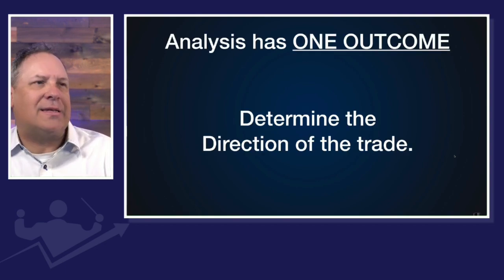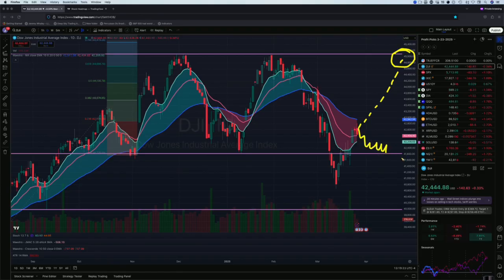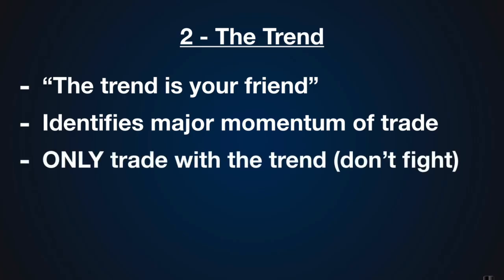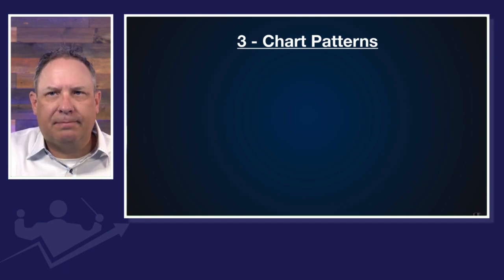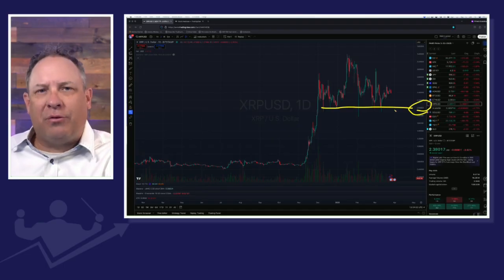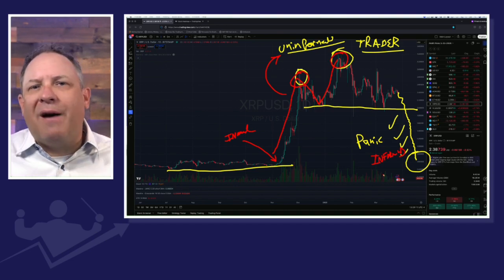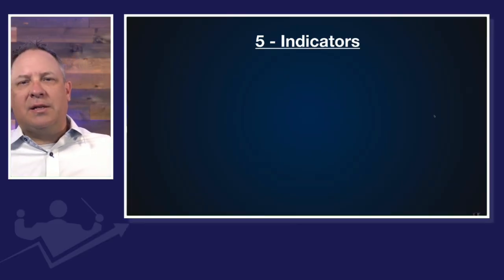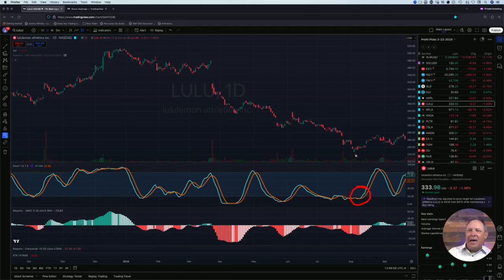How to Pick Winning Stocks: The 5 Disciplines of Trade Analysis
If you're tired of guessing when to buy or sell a stock, this is the framework you've been missing. In this video, Jeremy Whaley breaks down the 5 Disciplines of Trade Analysis — a proven process for analyzing the market, finding high-probability setups, and trading with clarity and confidence.

Whether you're brand new or already trading, this system will show you how to:
✅ Identify trends and market direction
✅ Use chart patterns and candlesticks to time trades
✅ Apply strategy based on real market conditions
✅ Manage risk like a pro

🔥 This is how smart traders pick their trades.

👉 Ready to trade smarter?

00:00 – Intro: Why Most Traders Guess (And Lose)
05:45 – Discipline 1: Support & Resistance
14:54 – Discipline 2: Market Direction & Trends
20:26 – Discipline 3: Chart Patterns
34:30 – Discipline 4: Candlestick Formations
36:52 – Discipline 5: Indicators
44:13 – Stacking All 5 Disciplines
45:36 – Final Thoughts & Next Steps